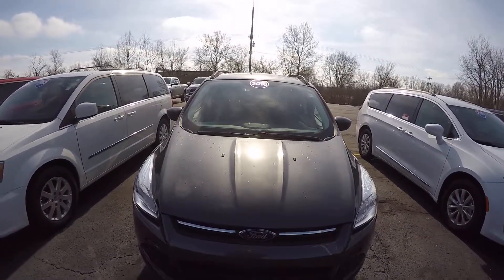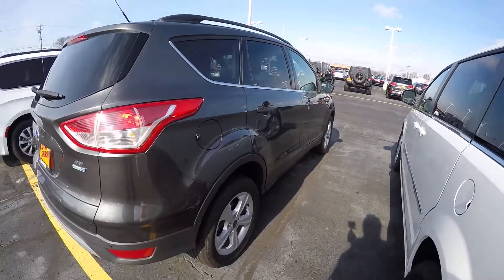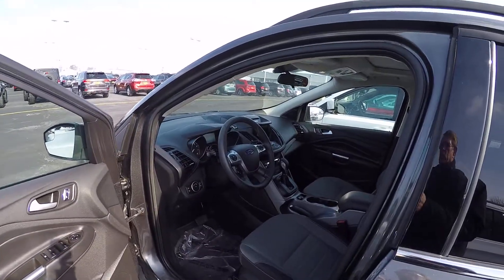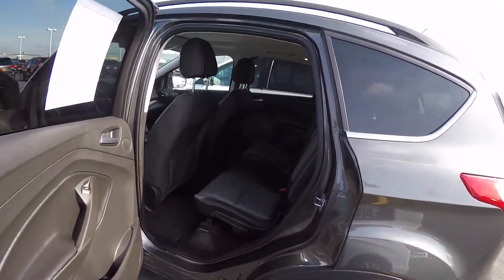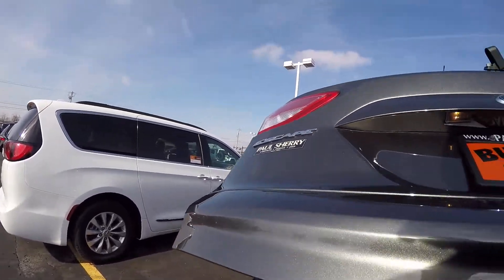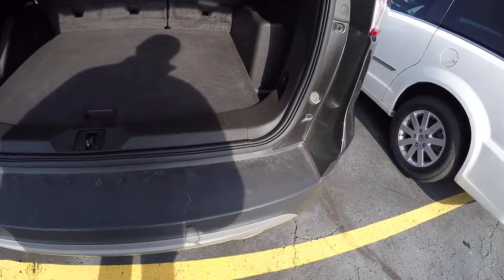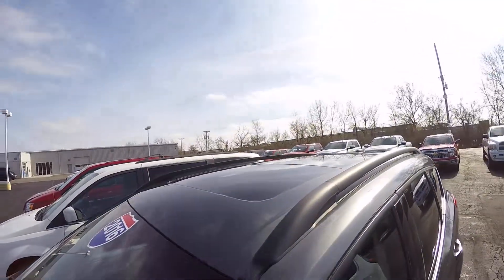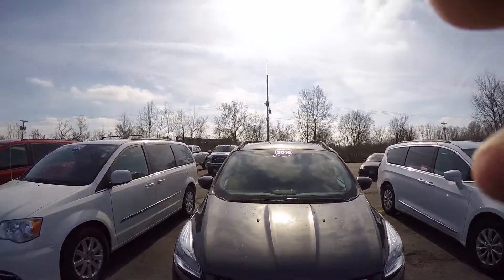2016 Ford Escape SE 4X4 For Sale Dayton Troy Piqua Sidney Ohio | CP15478AT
1 Owner! 29+ MPG! 4X4 – HUGE Dual-Pane Sunroof – Leather Seats – Power/Heated Mirrors – Rear Backup Camera – Touchscreen Radio Display – Auxiliary Stereo Input – Satellite Radio – Automatic Dual-Zone Climate Control – 17-Inch Alloy Wheels – Roof Rails – Clean AutoCheck History Report to watch a detailed 2 minute video of this car to get a first hand look before you arrive at our dealership. This is simply one of the many ways Paul Sherry goes beyond just giving you the best price in the Miami Valley!